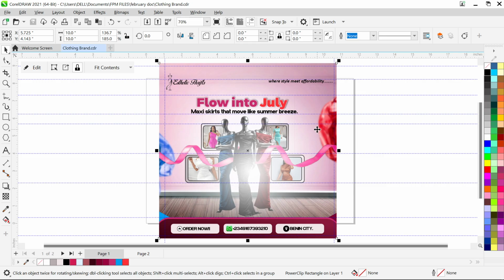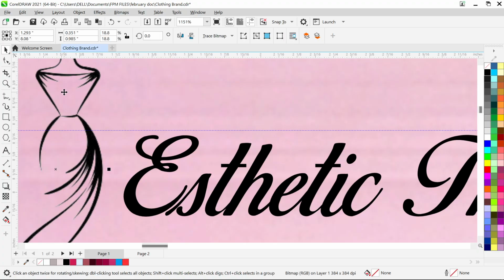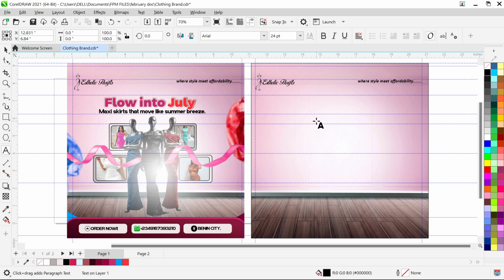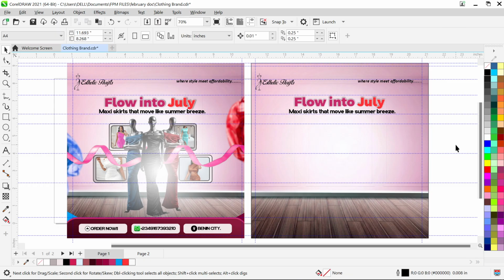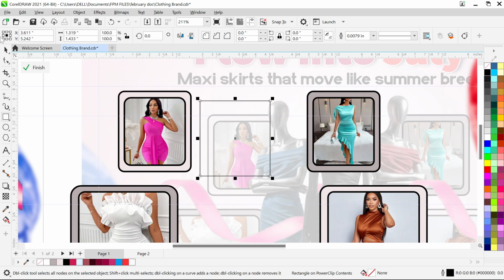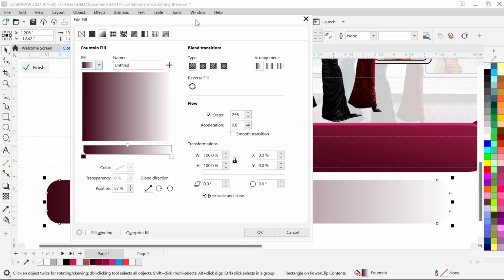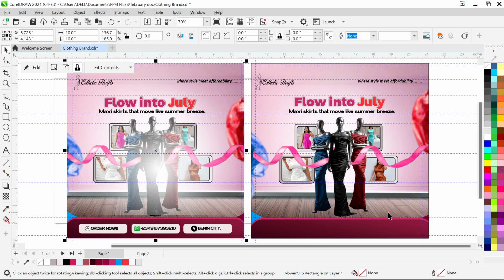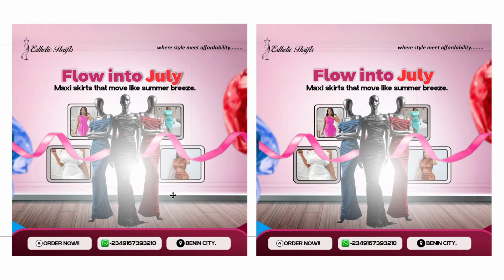How to design Clothing Brand Flyer in CorelDRAW (Step-by-Step Tutorial)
Welcome to another exciting graphic design tutorial by Mk Graphics! In this video, I will guide you through the complete process of how to design Clothing Brand Flyer using CorelDRAW from scratch till finish.

What You Will Learn in This Video:
- Layout
- Typography
- How to use Transparency tool, Shadow tool and other tools
- Where to get element for this and all design

By the end of this video, you will have the confidence to design Clothing Brand Flyer using CorelDRAW also to do similar corporate Clothing Brand Flyers for any industry, brand or client.